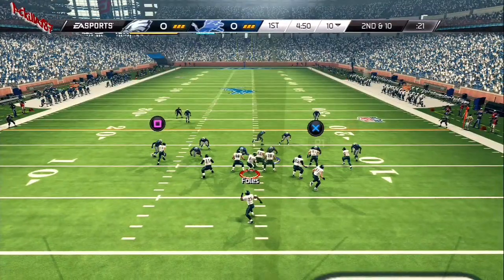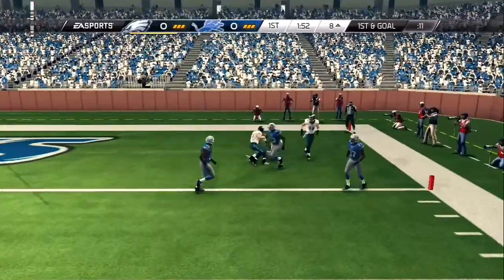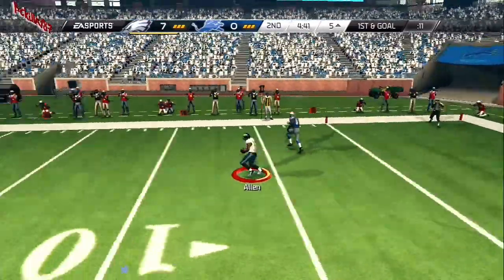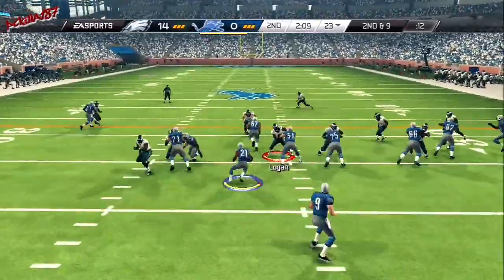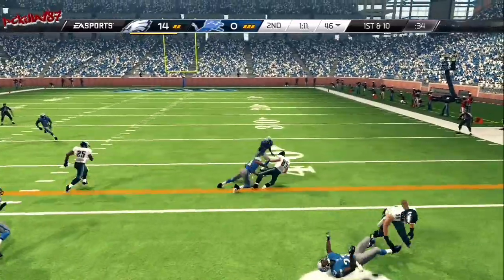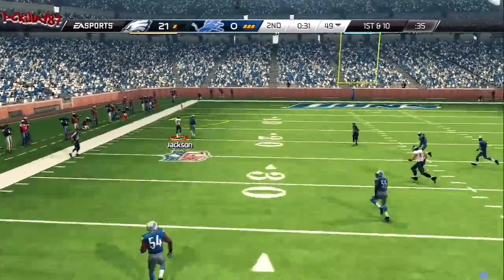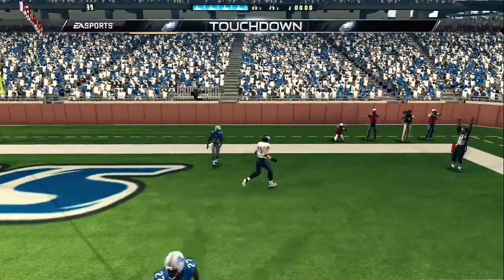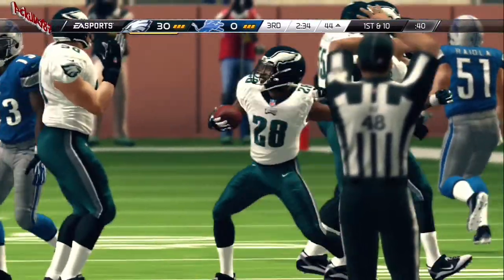Madden 25 Online Gameplay Eagles vs Lions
No commentary,  but I try to make it up with music or pics in my videos

madden 25 a gap achievement guide
gaybox 360 gaybox360 fagbox360 fagbox 360
allmadden broken all madden broken all-madden broken allmaddenbroken
patchupdate2 fakeassmoneywhoremrgoldensportsfagliar patch update #2 patchupdate#2 patch update 2 update2 update#2 fullofquitters fullof quitters full of quitters full,ofquitters ps4 playstation 4psn tag xbox1 xbox one xboxone xboxlive xbox live on new patch #3 #2 #4 #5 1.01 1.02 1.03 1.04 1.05 roster update best depth chart shocker360 gamersnation360 cyrax maddensplayers  setup speed turbo 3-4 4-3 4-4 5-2 dime nickel quarters dollar 3-3-5 strong wide 9 under stack over odds normal flat goaline glitch,audible glitch custom, jcmoneymaddenboy working on new patch scheme free eboook download hack,blue,light,death,fix,repair, simple,quick, setup fastest no huddle counter super kap kaep one xbone xboxone xbox xb psn ps4 playstation4 playstation 4 drf,darkroom, familia, g.u.n. xiv x.i.v. norte,norteno, xbox720p